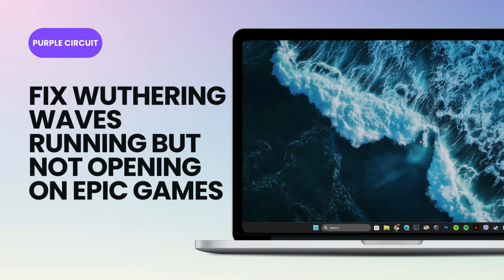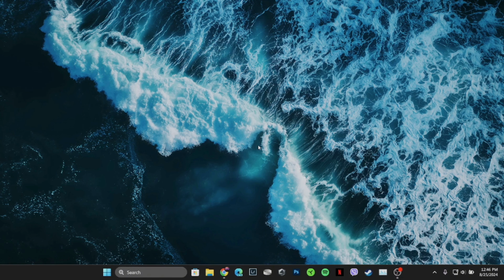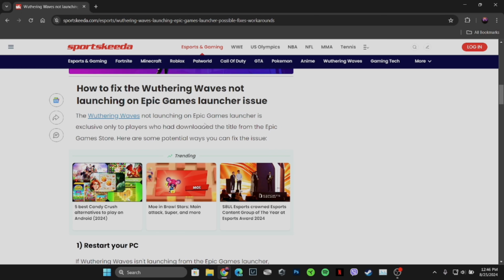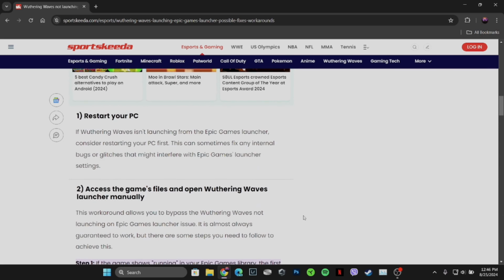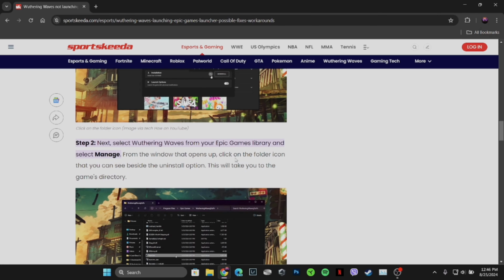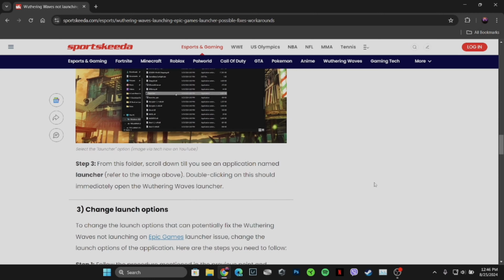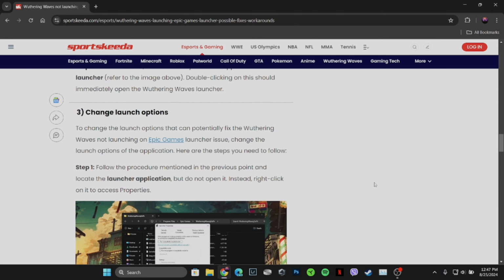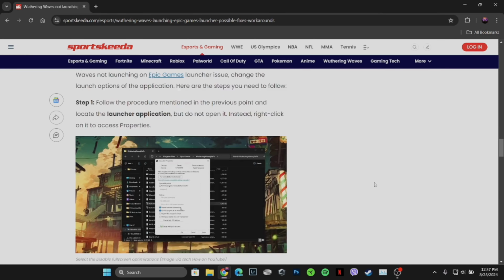How To Fix Wuthering Waves Running But Not Opening on Epic Games (Full Guide)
Experiencing issues with Wuthering Waves running but not opening on Epic Games? This full guide will help you troubleshoot and fix the problem. Follow these steps to resolve any issues and get the game up and running smoothly.

Timestamps:
0:00 - Introduction
0:15 - Fixing Wuthering Waves Not Opening on Epic Games